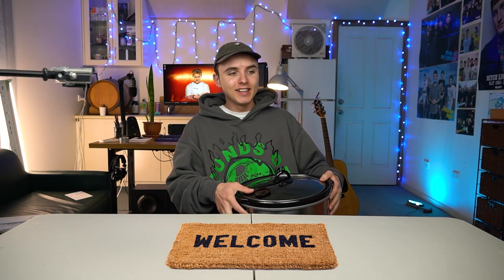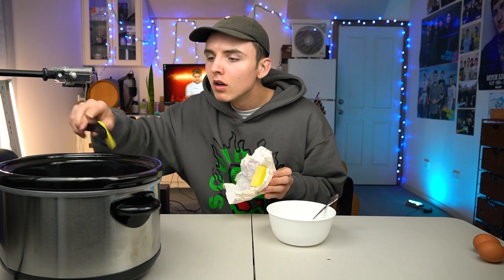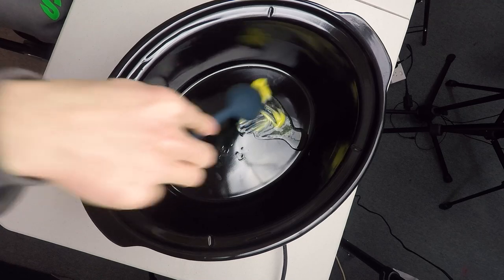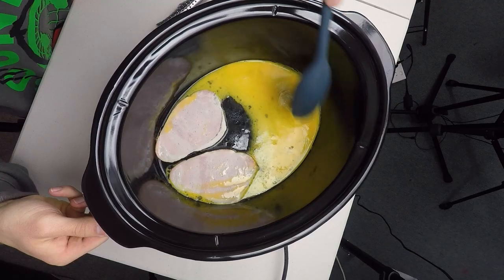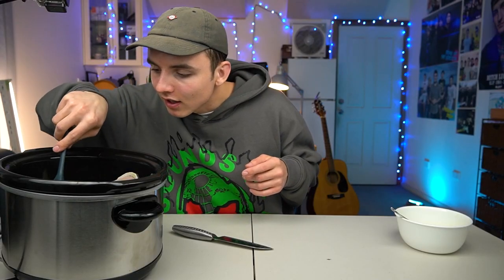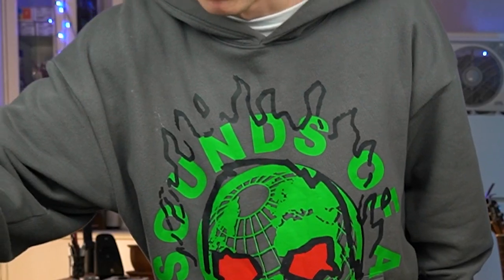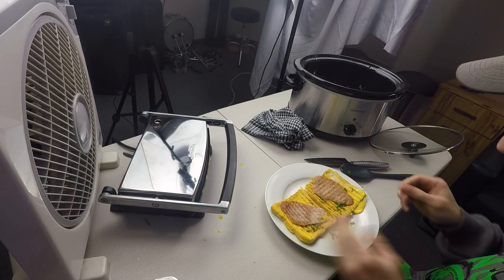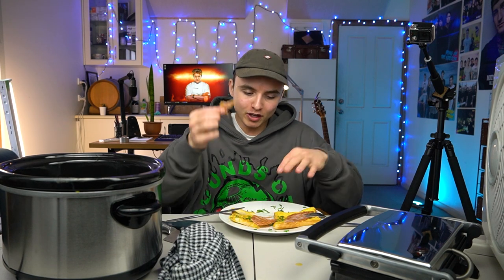Quick Meal in a Slow Cooker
can i use a slow cooker to cook my breakfast at a regular speed??